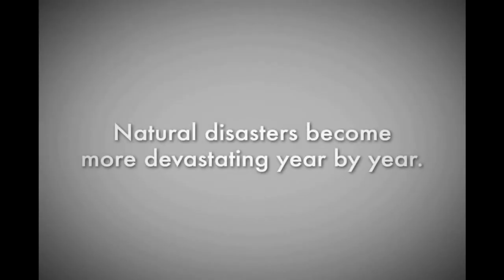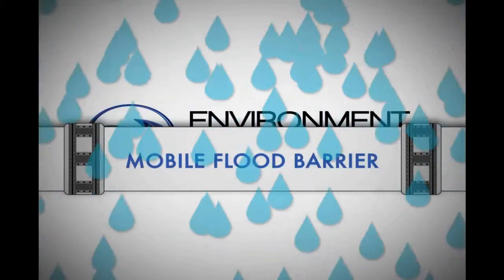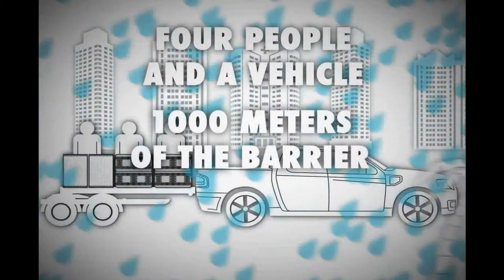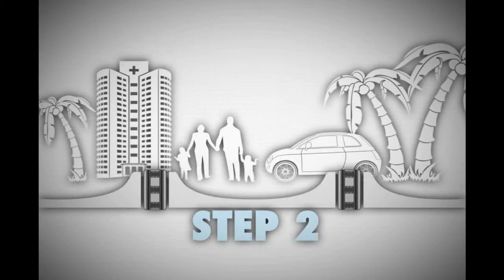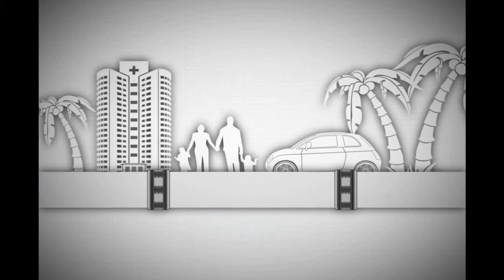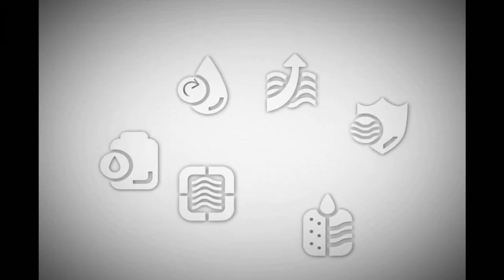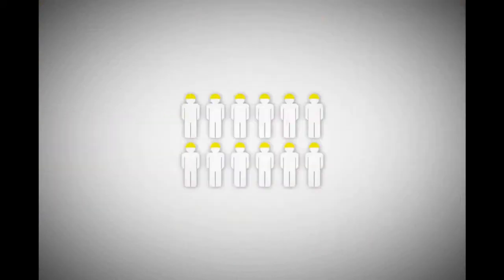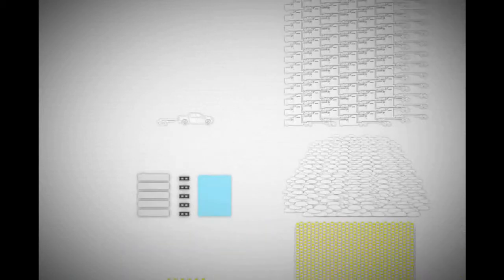NoFloods mobile flood barrier system introduction & overview, including deployment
NoFloods mobile flood barrier system introduction.  This video introduces the NoFloods mobile flood barrier system, how it is deployed and the types of deployment options available.

bluemont.nz